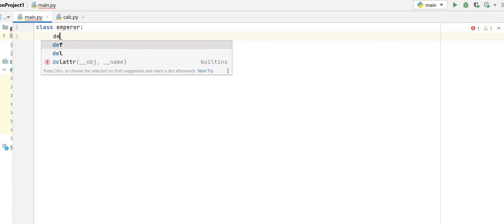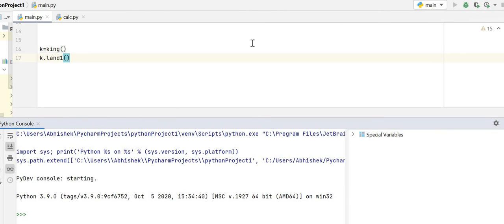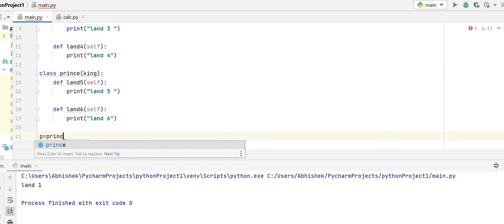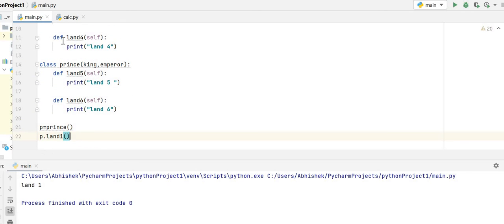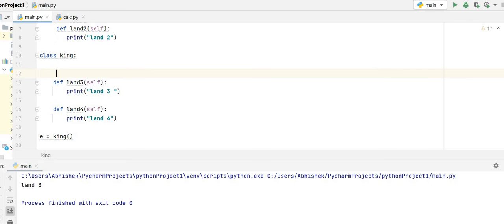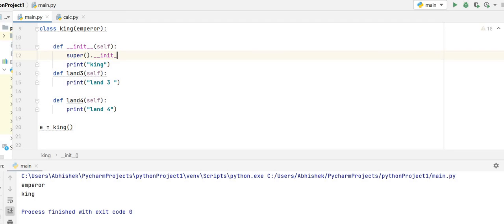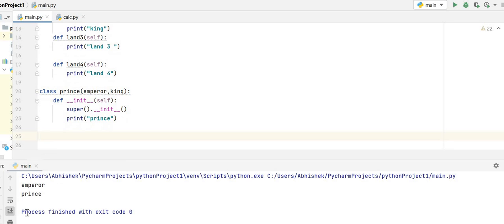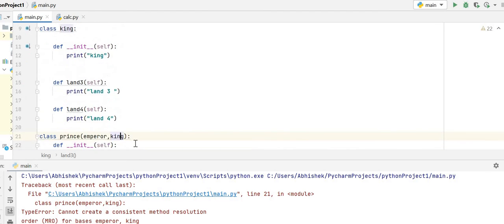Python # 49 Inheritance In Python